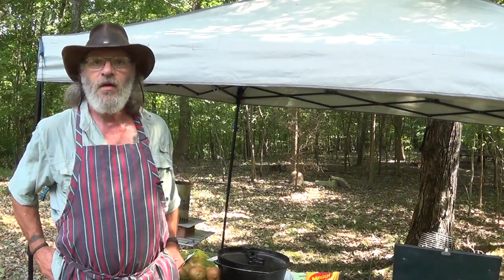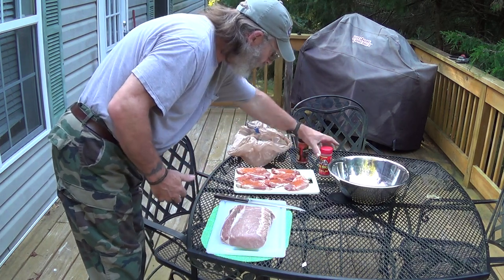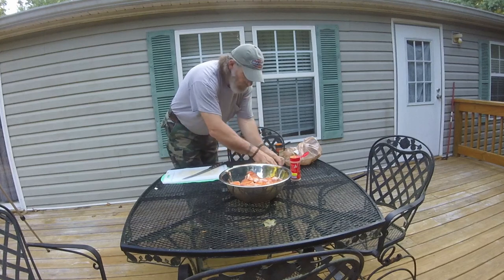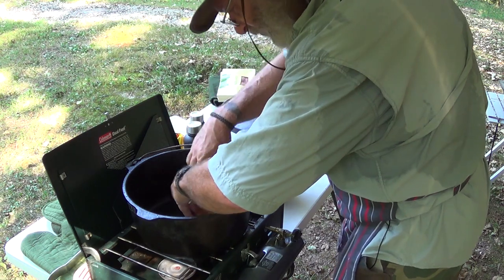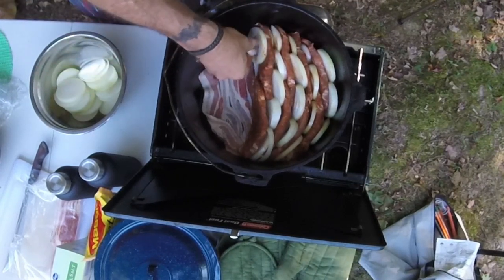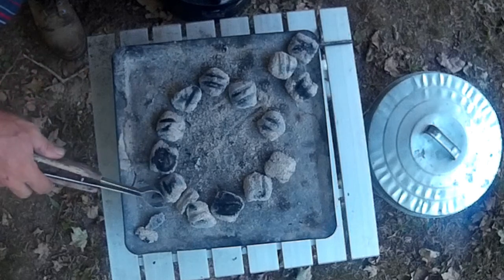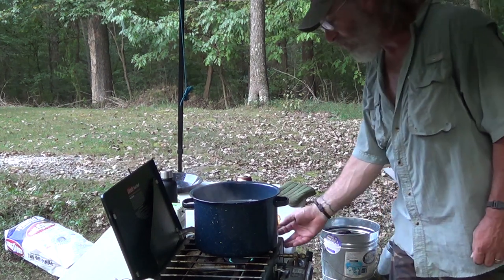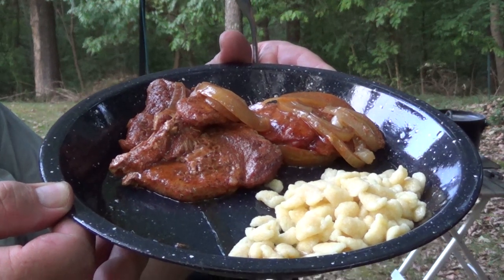Schichtfleisch or Layered Meat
Inspired from watching a youtube video from UdenheimBBQ.com ,  I decided to try it myself.   Here's my attempt.   Hope I did it some justice.

CORRECTION!   I used the wrong end credits again,   This video features the song "Dome Sweet Dome" by Nat Keefe and the Bowties